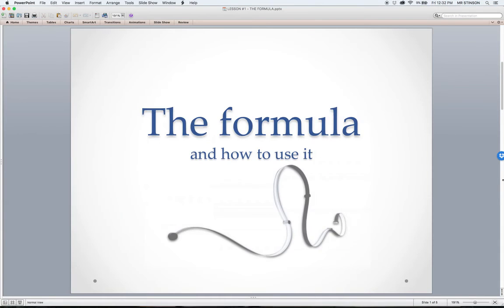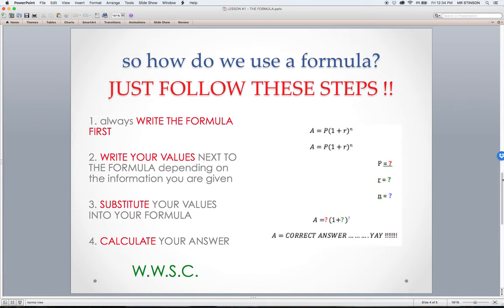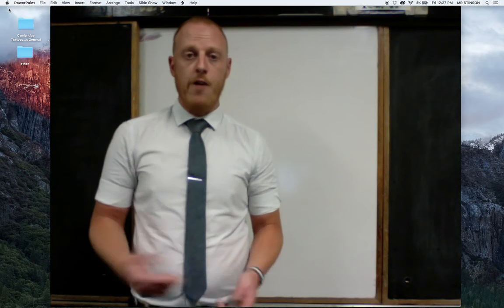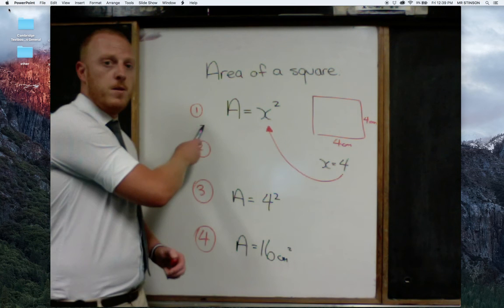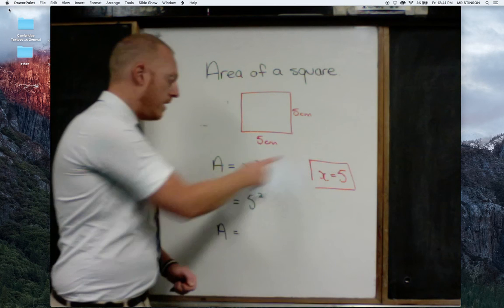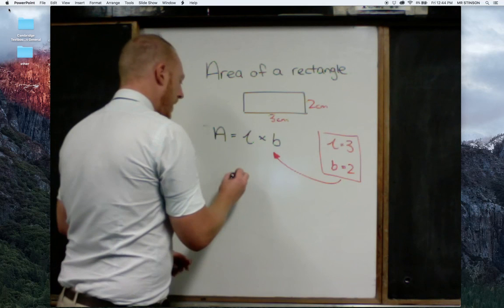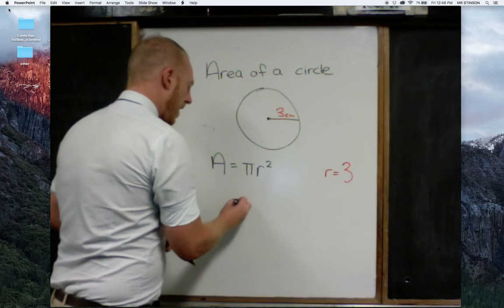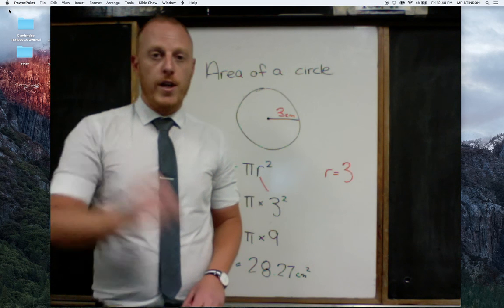LESSON #1 - HOW TO USE A FORMULA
This lesson shows you WHAT  a formula is, and HOW to use it.
You will need to watch this video and LESSON #2's video before our first class next wee